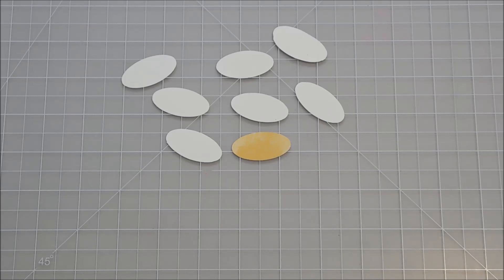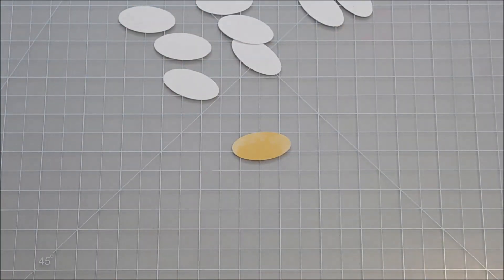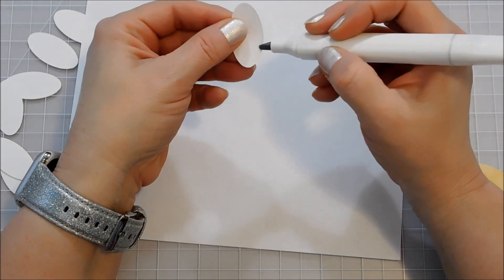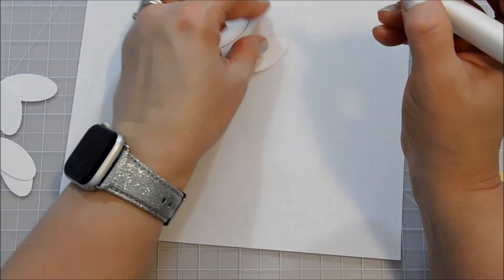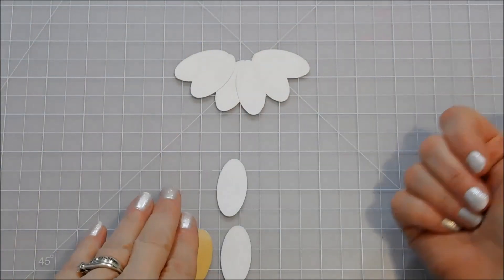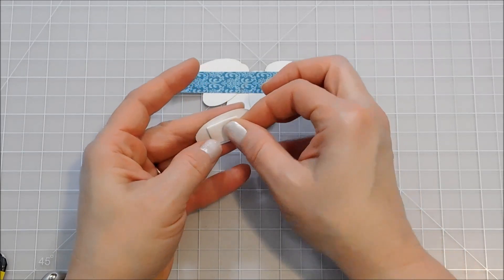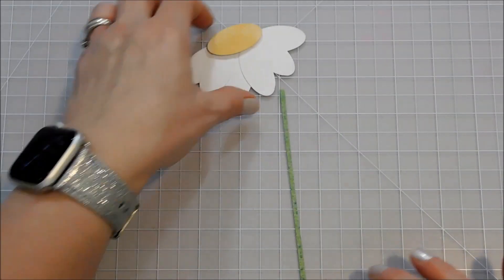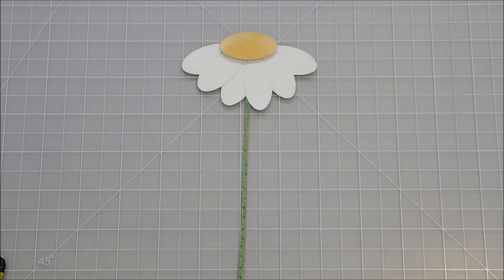Punch Art Daisy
Just a slight variation on the Punch Art Purple Coneflower and it becomes a Daisy!  I love creating punch art flowers.